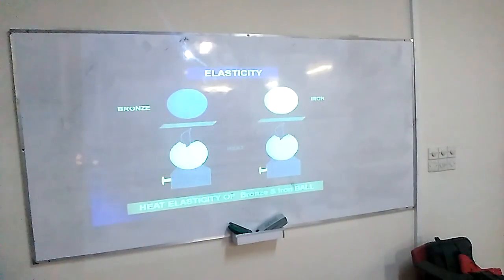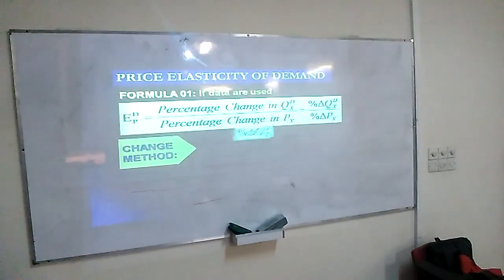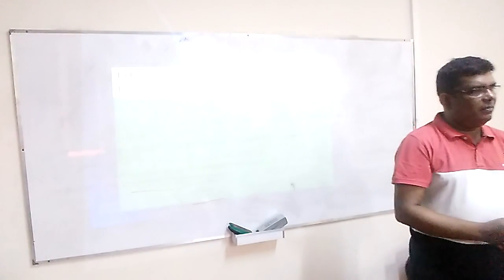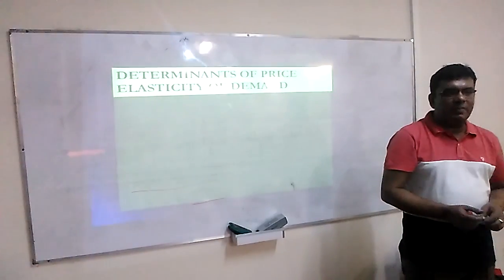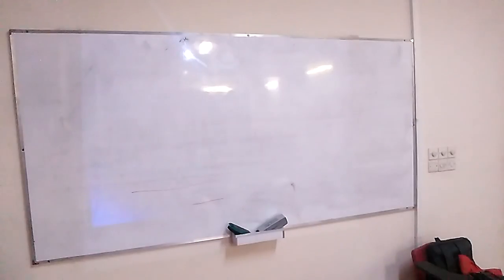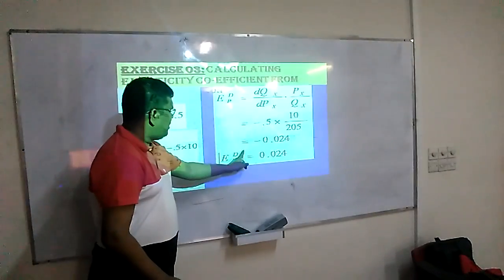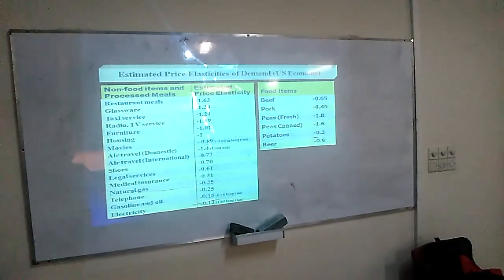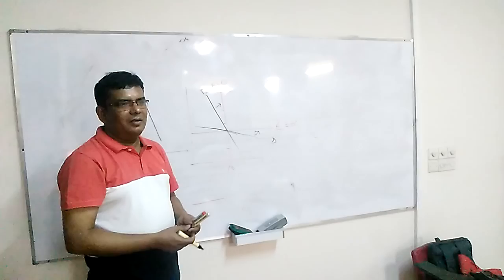Video Lecture Elasticity Part 2